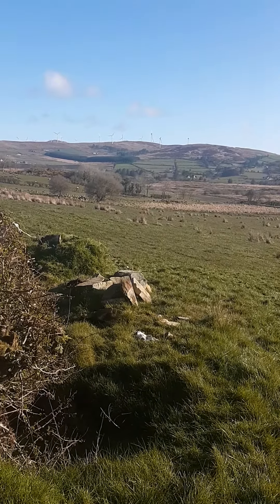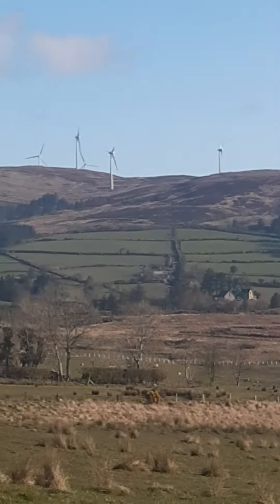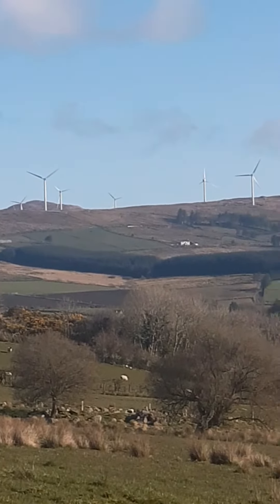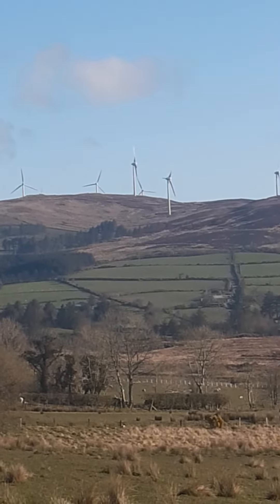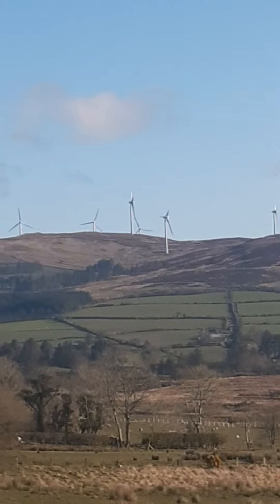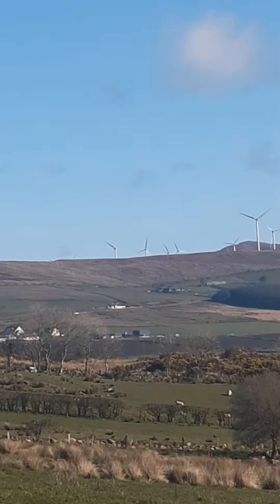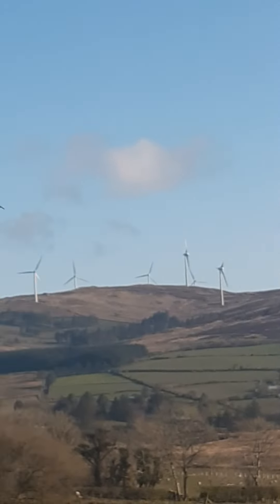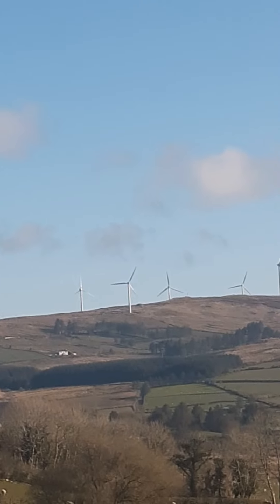One of the downsides to wind energy.